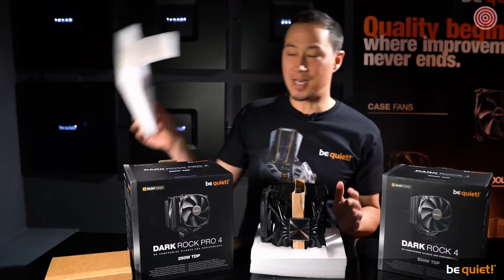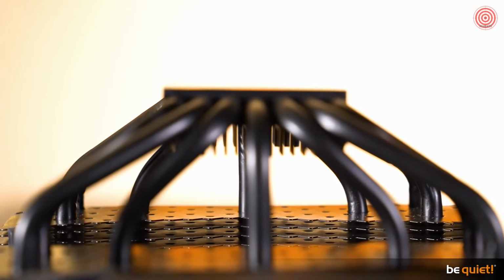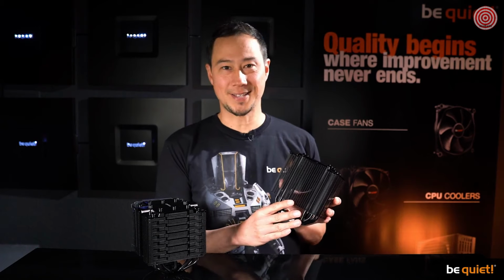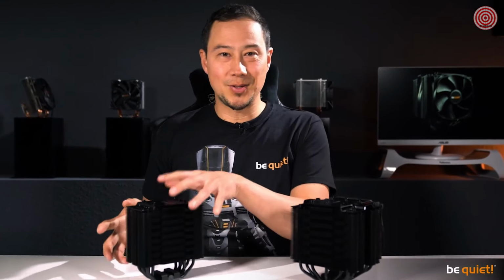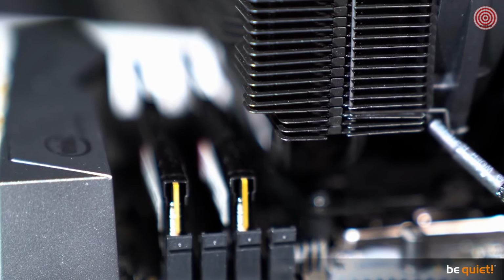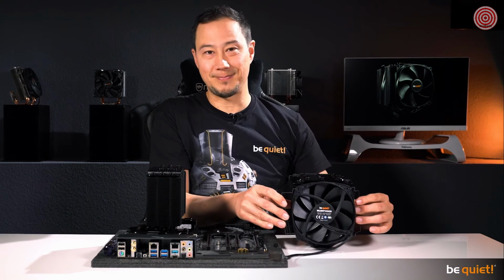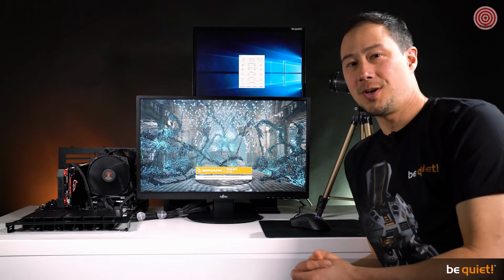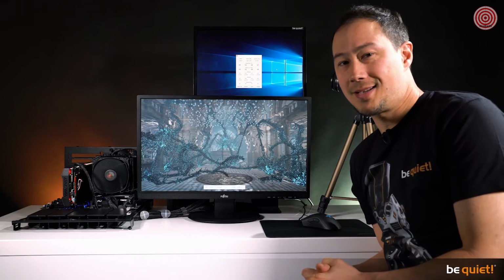4 Best AM5 CPU Coolers for your next Ryzen 7000 build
In this video, we will unveil our best choice of AM5 CPU cooler. Zen 4 is a powerful beast and you’re going to need something just as powerful to keep it cool.
Robert Hallock (AMD DTM) confirmed that AM4 coolers will be compatible with future AM5 CPUs, such as the Ryzen 7000 series and beyond. However, it’s worth bearing in mind that there may be some exceptions, and it’s likely that the company will release guidelines on what kind of specifications are required from coolers.

Best Quiet budget AM5 Cooler
1. be quiet! Dark Rock Pro 4

The Dark Rock Pro 4 by be quiet! is a popular option, thanks to its highly efficient cooling performance and near-silent operation. You could opt for any cooler on this list to take care of the new Zen 4 CPUs but we have always been a fan of the Dark Rock Pro 4, thanks to its efficiency, noise output, and ease of installation.

Best AM5 AIO Cooler
2. Asus ROG RYUJIN II 360

The Ryujin features 380mm sleeved tubing comprised of thick rubber, to add durability and improve the visual design. The main talking point of the Ryujin II is the addition of the LCD screen, which allows any image or GIF to be displayed front and center. The LCD screen has full AIDA64 support, meaning you can slap system information on the 3.5″ full-color screen if so inclined.

Best AM5 Air Cooler
3. Noctua NH-D15

Built on the basis of the legendary NH-D14 and carrying on its quest for ultimate quiet cooling performance, Noctua's flagship model NH-D15 is an elite-class dual tower cooler for the highest demands. Its expanded heatpipe layout and two premium grade NF-A15 140mm fans with PWM support for automatic speed control allow it to further improve the NH-D14's award-winning efficiency. Topped off with the trusted, pro-grade SecuFirm2™ multi-socket mounting system, Noctua's proven NT-H1 thermal compound and full 6 years manufacturer's warranty, the NH-D15 forms a complete premium quality solution that represents a deluxe choice for overclockers and silent-enthusiasts alike.

Best Cooler for High-End Ryzens
4. Corsair iCUE H150i Elite Capellix

The cooling potential of the H150i matches the competition and there are other similar variants to cater to a variety of case sizes too. This 360mm option is perfect for the new high-end Ryzen CPUs, and the RGB makes any system look impressive.

Chapters
0:00 Intro
0:07 1. be quiet! Dark Rock Pro 4
4:01 2. Asus ROG RYUJIN II 360
5:10 3. Noctua NH-D15
6:38 4. Corsair iCUE H150i Elite Capellix
8:27 Outro